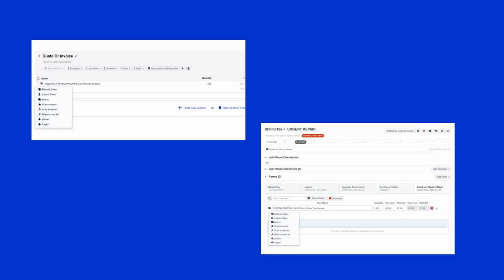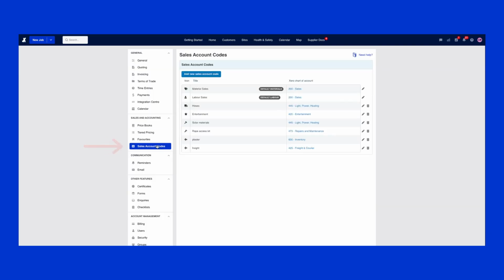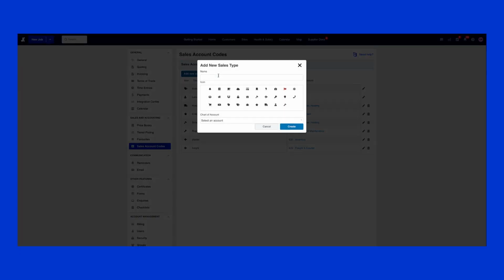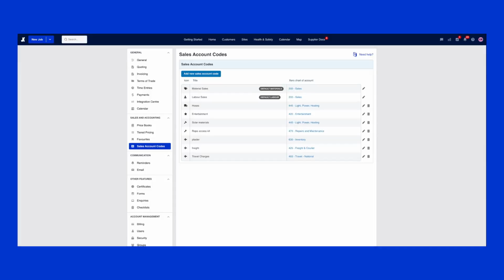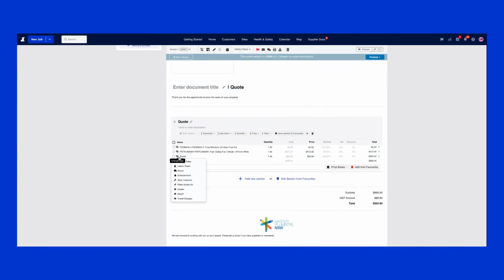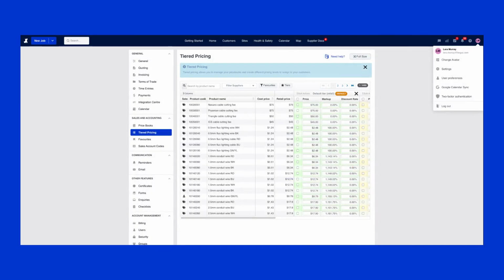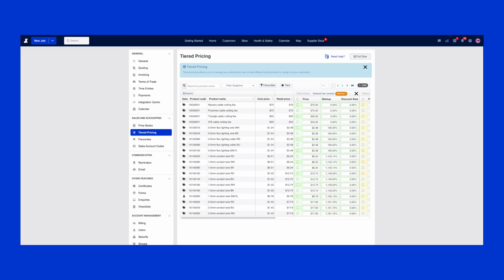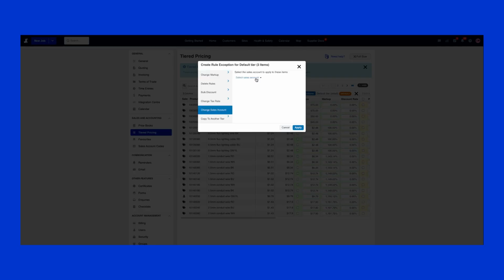Setting Up Your Sales Account Codes | Fergus Settings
With Fergus, you can set up sales account codes to ensure every invoice lands in the correct chart of accounts—saving you time and reducing errors when reconciling.

It’s a simple step that keeps your accounting clean, accurate, and hassle-free.